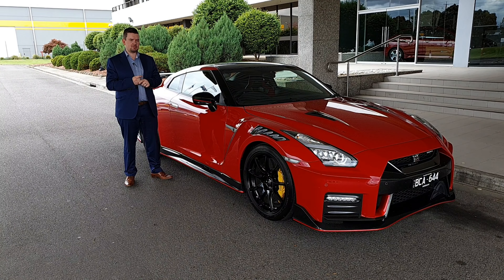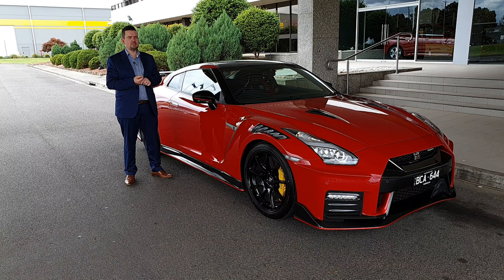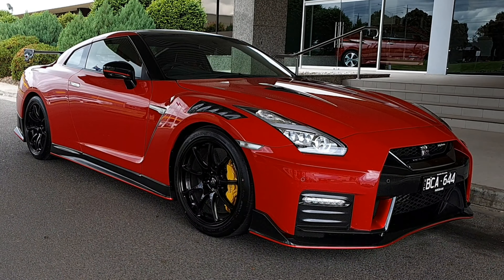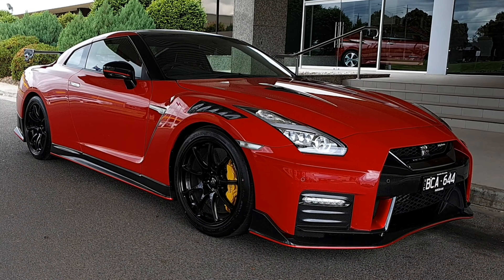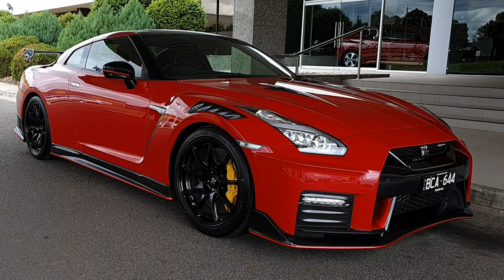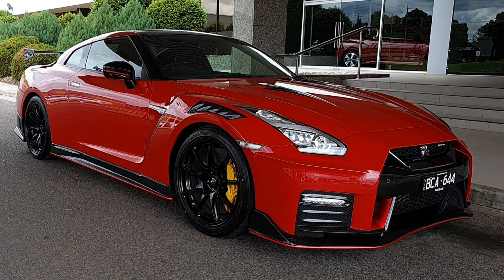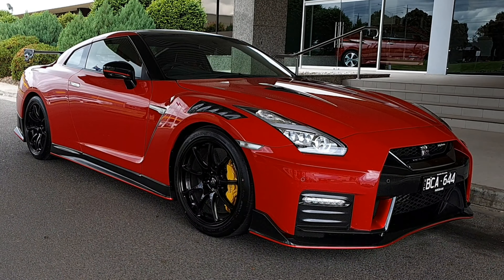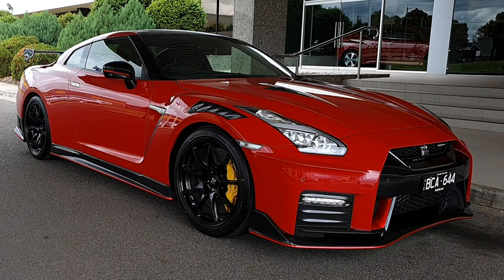My20 Nismo GTR walk through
I had a fantastic opportunity to check out the Nissan GTR MY20 Nismo GTR. Such an amazing machine.